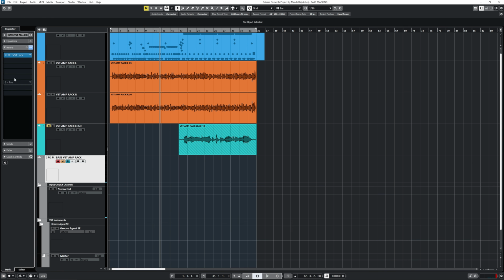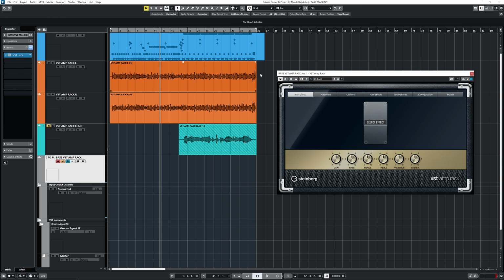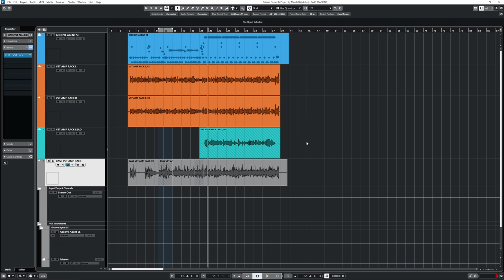Bass Recording Techniques for a Powerful Rock Sound | Rock Production Basics in Cubase Elements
The fourth video on producing rock music with Cubase Elements is a rock bass tutorial. It looks at creating a great bass tone with VST Amp Rack, then recording bass for your rock song.